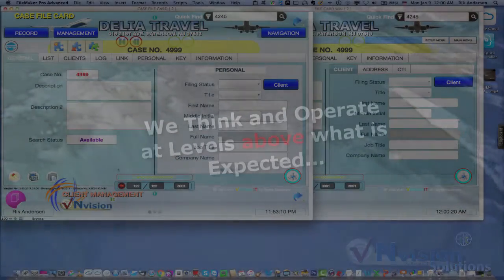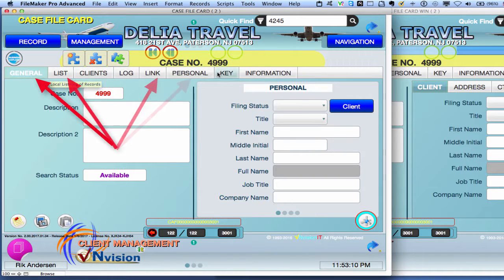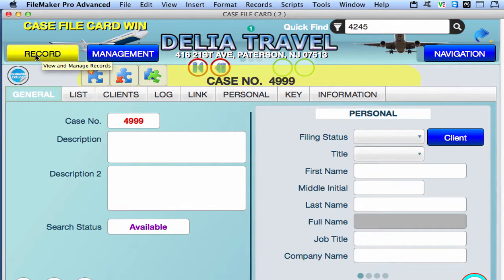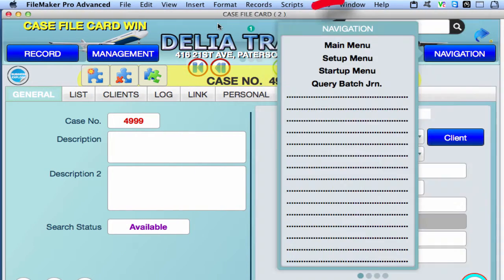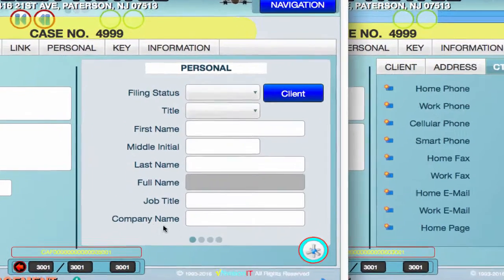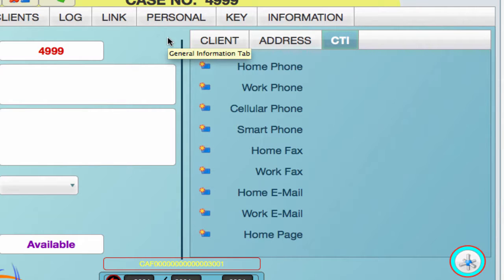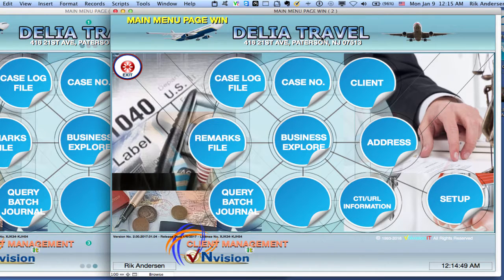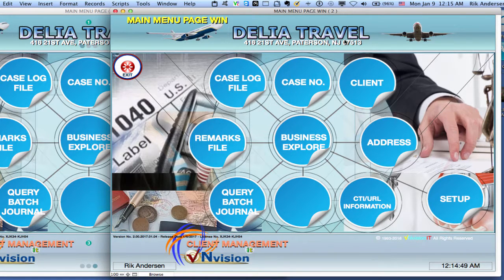CLIENT MANAGEMENT BUSINESS SOLUTION - DEFAULT LAYOUT VS LAYOUT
Comparing Layouts for different version of Filemaker Pro.